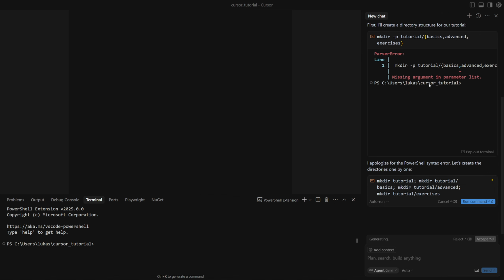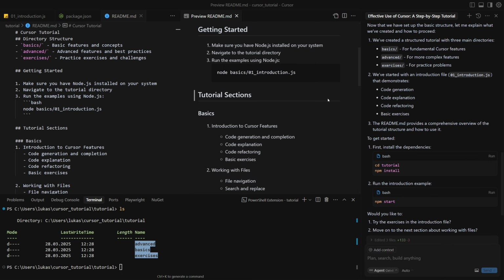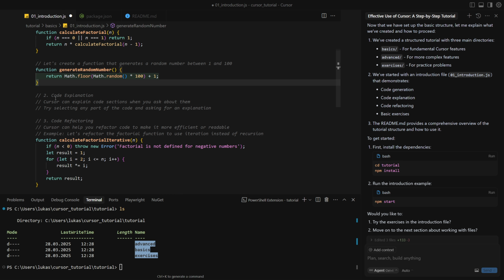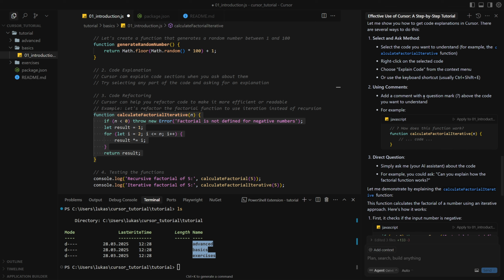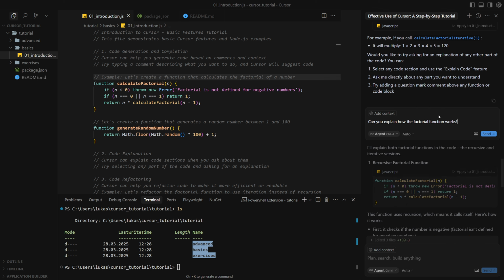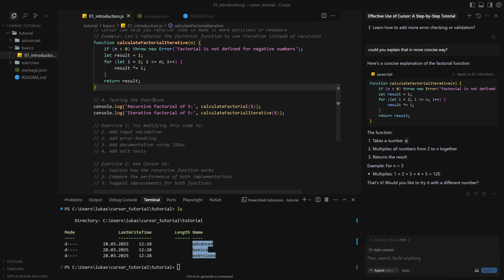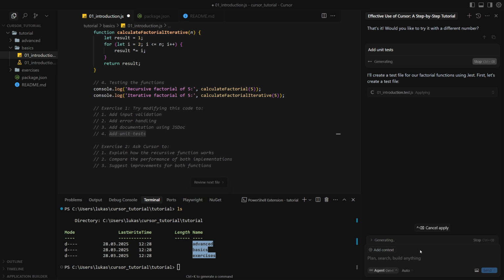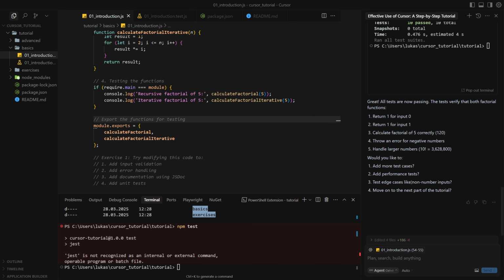Cursor teaches me... Cursor - Cursor IDE Tutorial Part 1